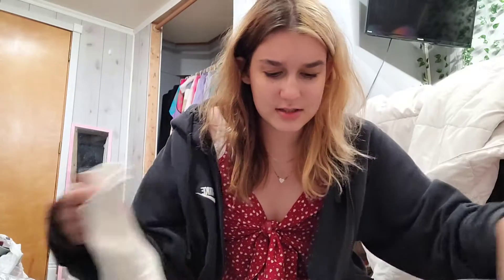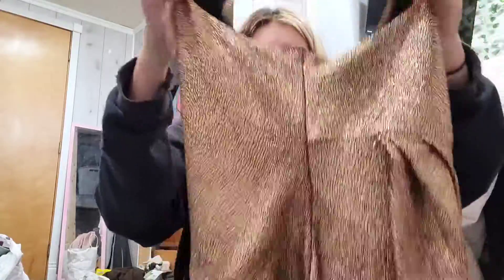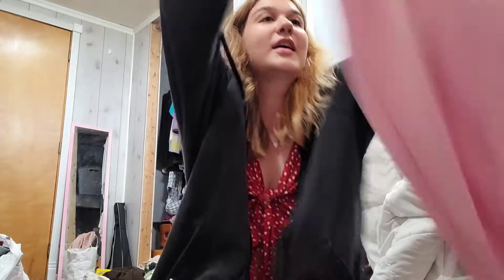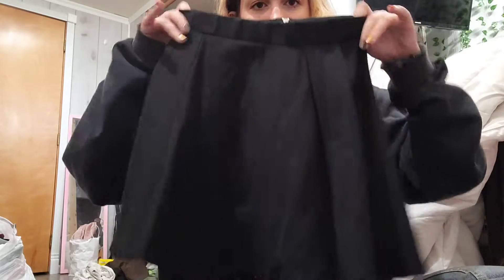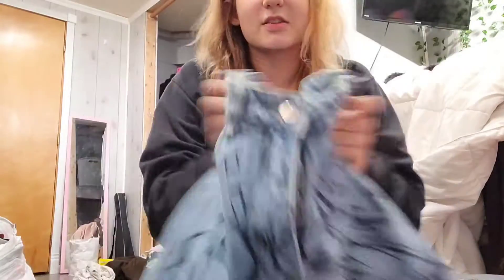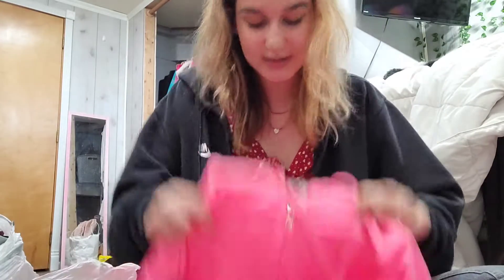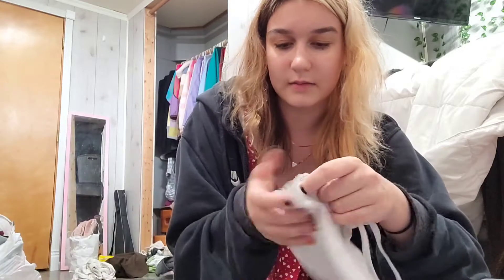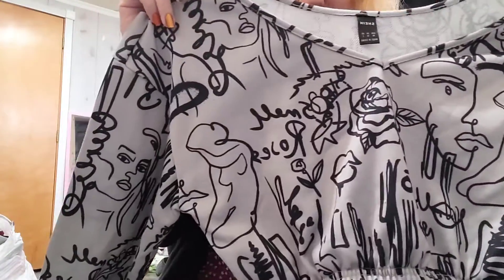HUGE CLOSET CLEAR OUT HAUL